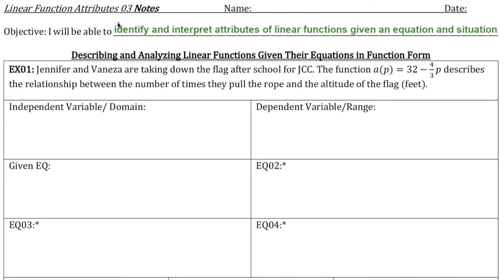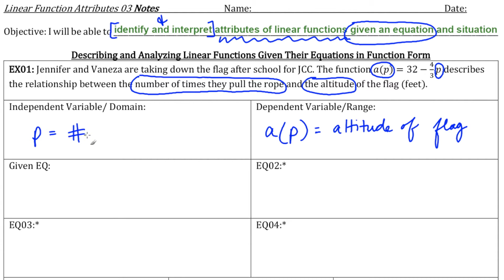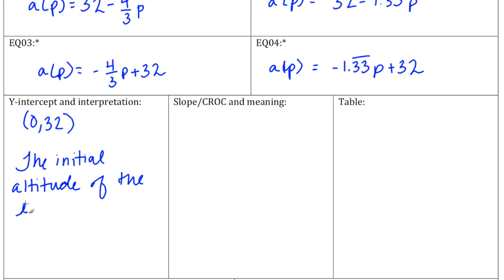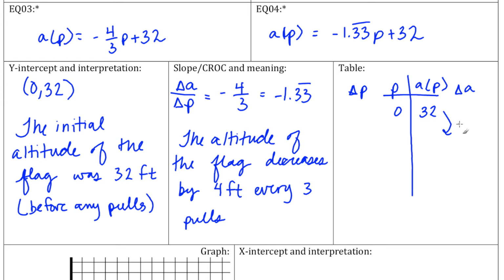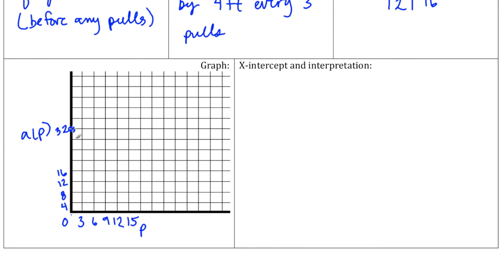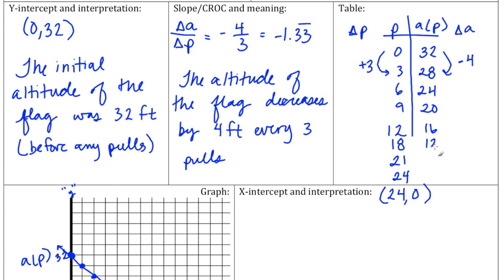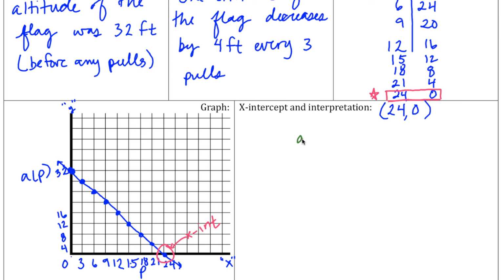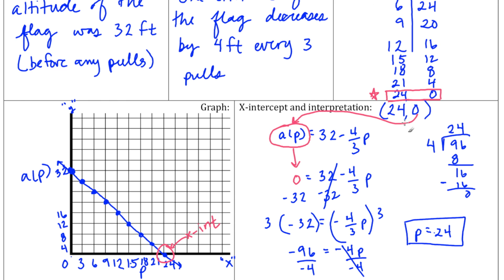67 Linear Function Attributes 03